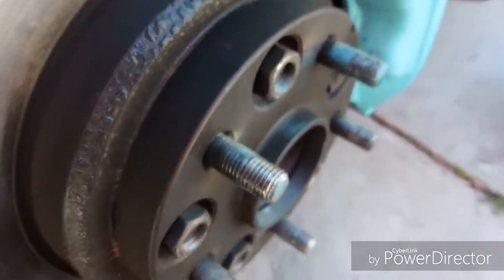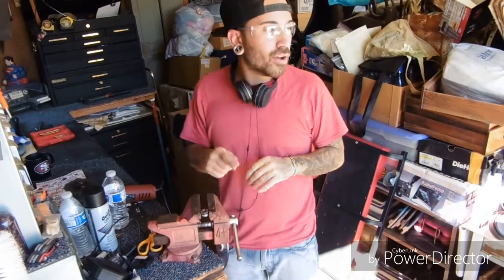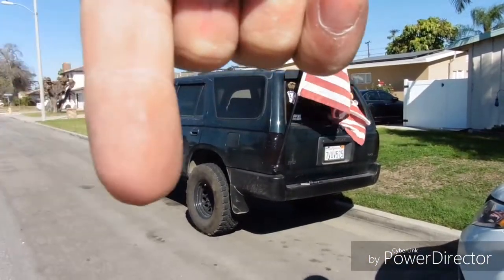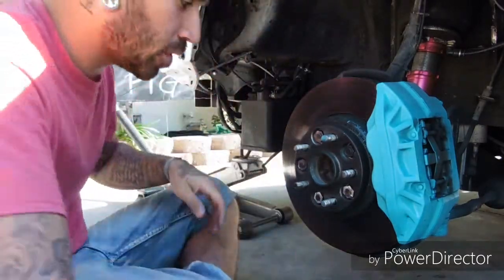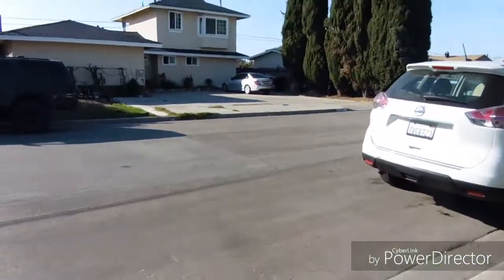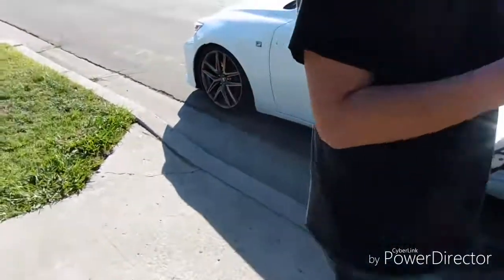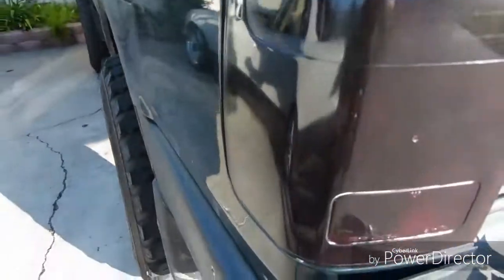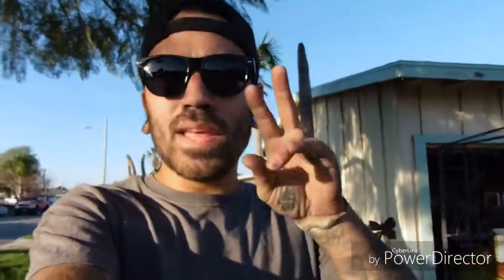ls400 gets worked on / a subscriber came to meet me